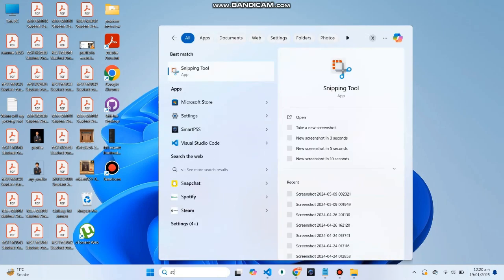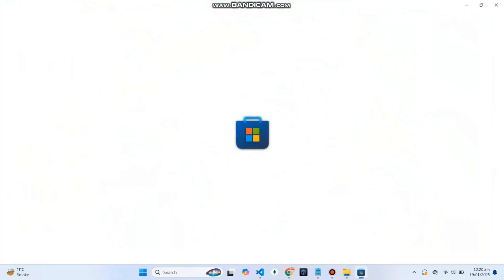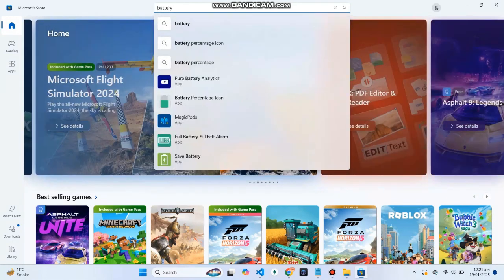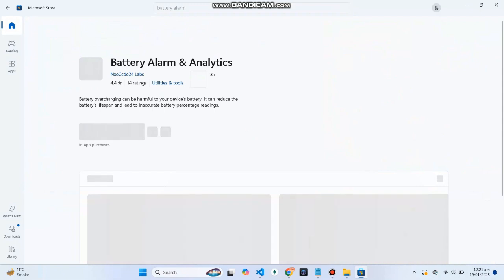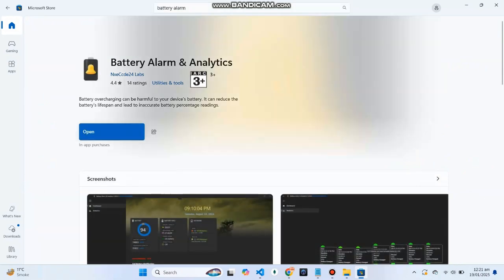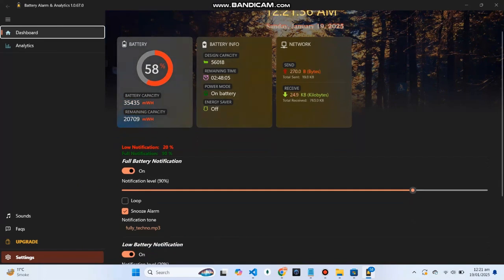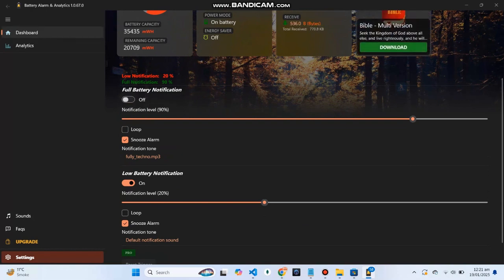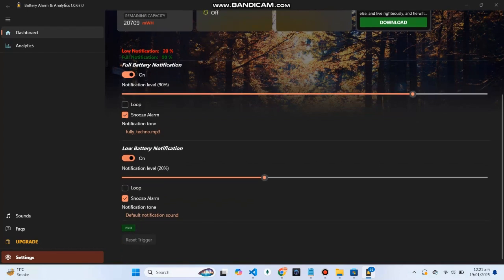How to limit battery charge to windows 11 with battery alarm system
Learn how to limit your battery charge on Windows 11 and Windows 10 laptops, including HP and Dell, using Battery Alarm Analytics. This step-by-step guide will help you optimize your laptop's battery health by setting charge limits to 80% or 90%. Prolong your battery life easily!